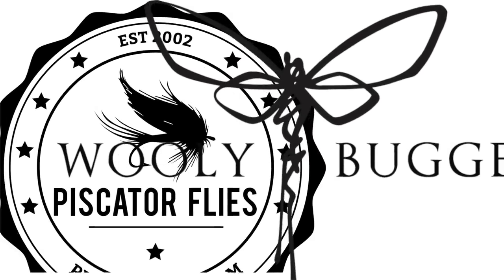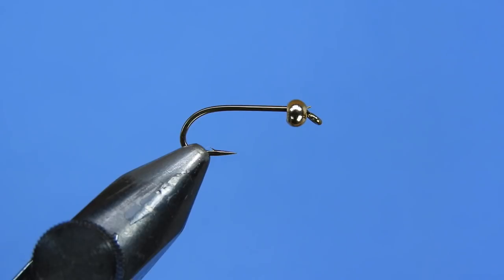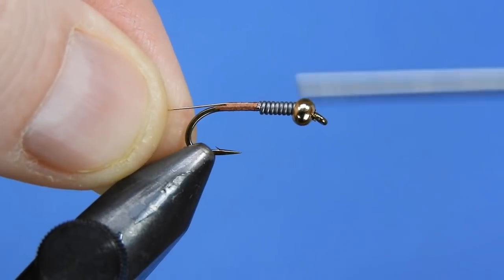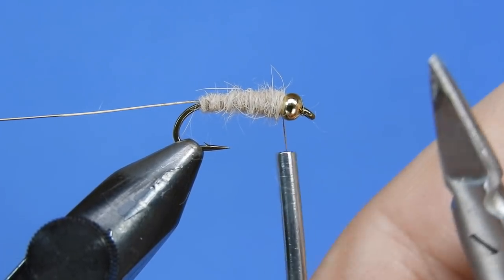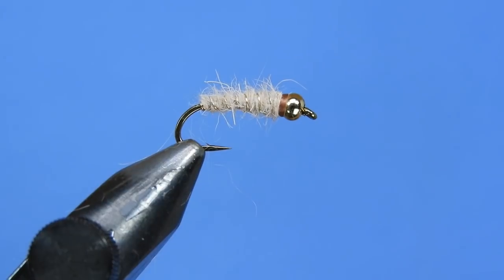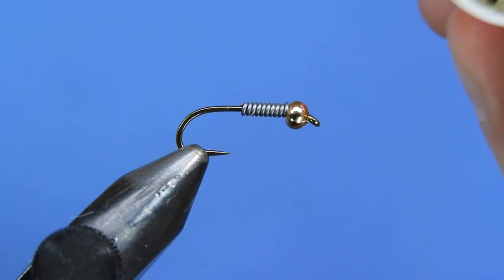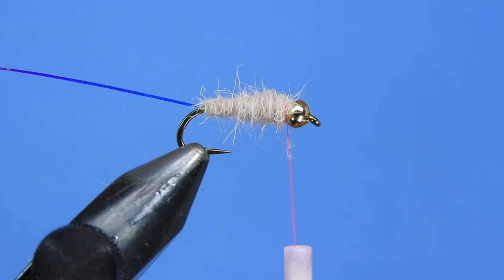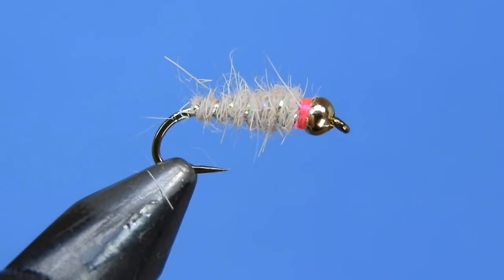Fly Tying the BH Walt's Worm & Sexy Walt with Mike & Darren Ep 5 Wooly Piscator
The Walt's worm is about as simple as a fly can get, but what it lacks in pizzaz, it makes up for in results.

Thanks to Mike for the additional footage and photos.

Walt’s Worm fly pattern recipe

Hook: Mustad S82-3906b #8-18
Bead: Gold brass or tungsten
Weight: 0.020 lead
Thread: Brown or dark olive 6/0 (70d)
Ribbing: Gold Ultrawire
Body:  Hare’s Ear dubbing
Hotspot: Thread behind bead

Sexy Walt’s Wormfly pattern recipe

Weight: 0.020 lead
Thread: Fl. Pink 6/0 (70d)